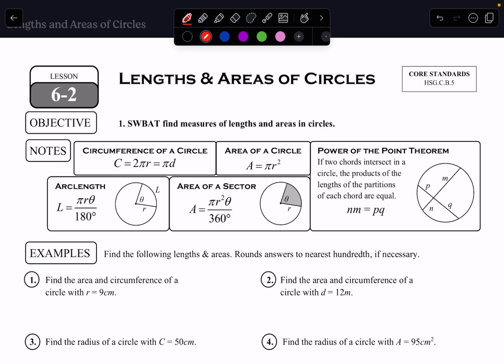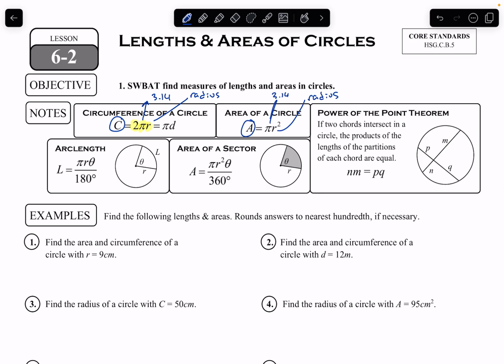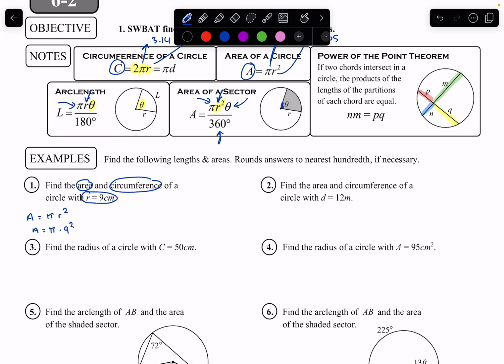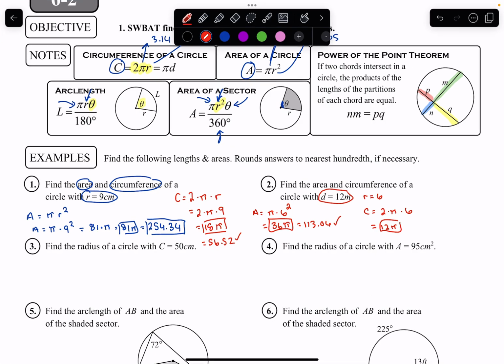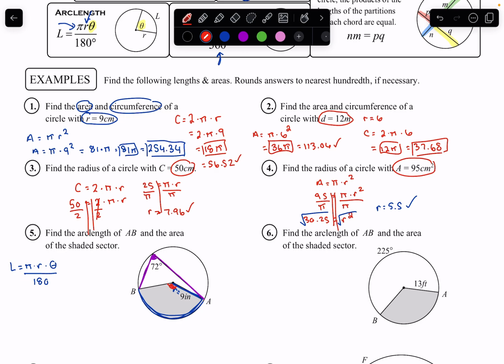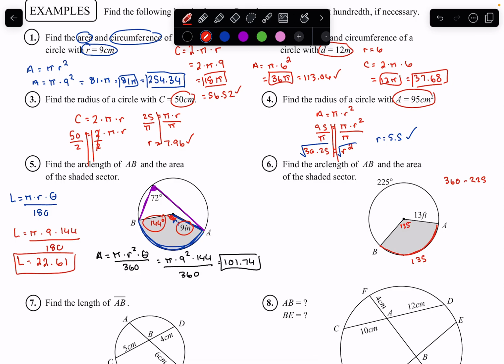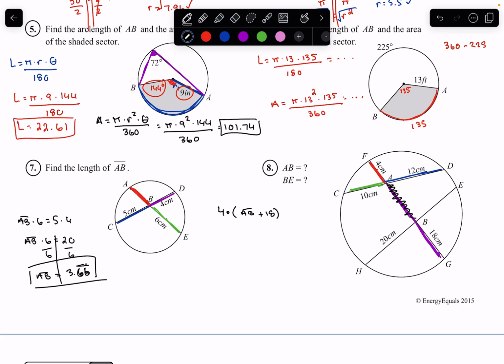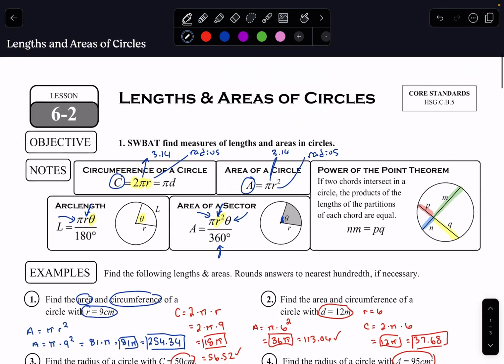6-2 Lengths and Areas of Circles